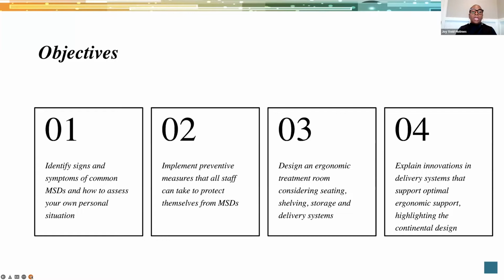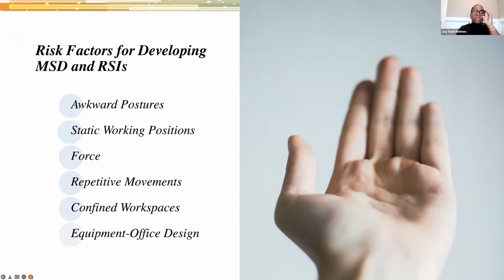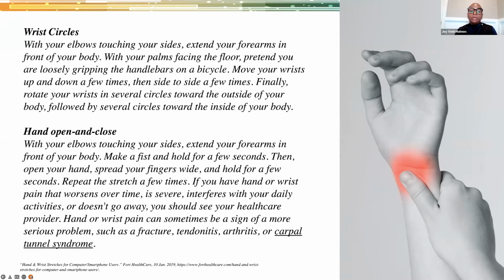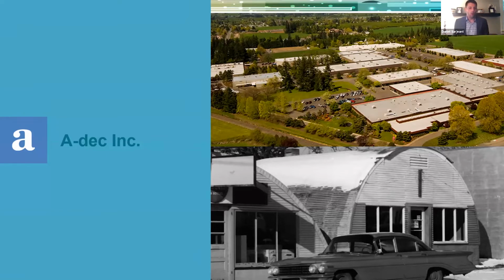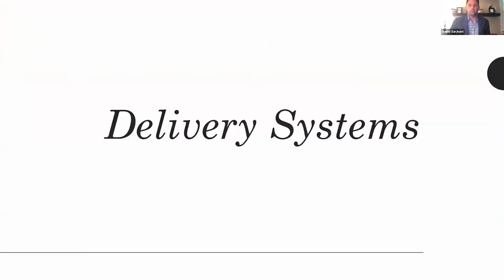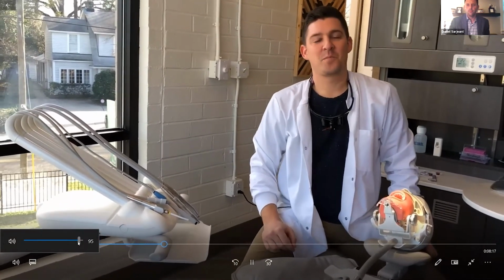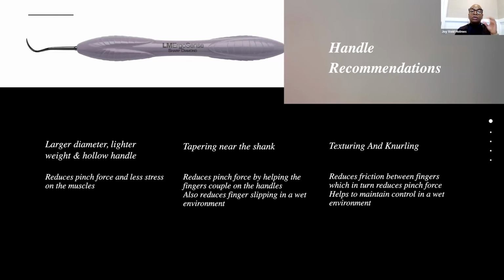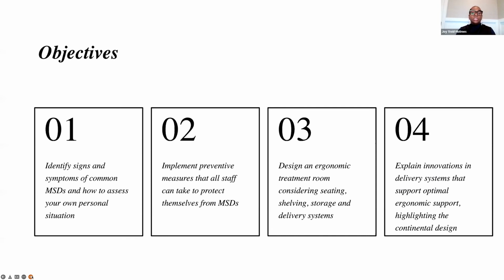Blueprint for Success: Ergonomic Essentials for the Treatment Room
As any practitioner in the field can attest, dentistry is a very physically taxing career. The movements that clinicians make throughout the day while treating patients — the twists, reaches and bends — may seem inconspicuous, but this constant repetition over time has been linked to a greater risk for developing musculoskeletal disorders (MSDs). Fortunately, there are prevention strategies you can follow to avoid these disorders, as well as to increase productivity, decrease pain and lengthen your career.

Join Dr. Joy Void-Holmes, a hygienist, educator and published author, and Daniel Sarjeant with A-dec, as they share go-to strategies for treatment room ergonomics suitable for both dentists and staff, as well as success stories on how they implemented ergonomic best practices with good results.

Other learning objectives will include:
-Signs and symptoms of common MSDs and how to assess your own personal situation
-Preventive measures that all staff can take to protect themselves from MSDs, including suggested solutions (positions, postures, exercises and equipment)
-How to design your best treatment room layout for ergonomics related to seating, shelving, storage and delivery systems Innovations in delivery systems that provide optimal ergonomic support, including continental design